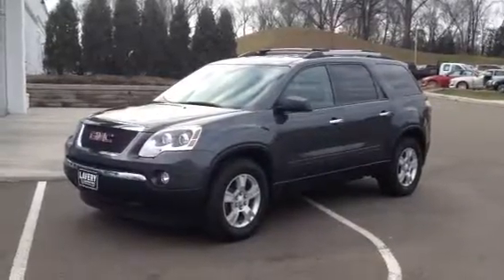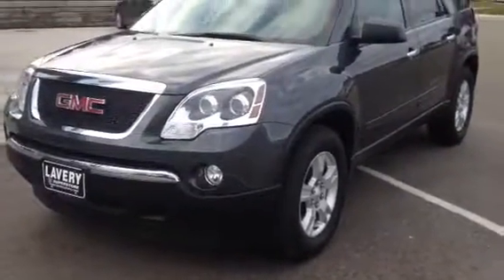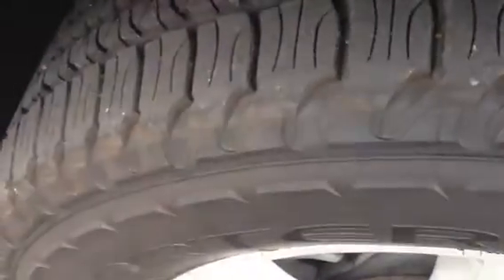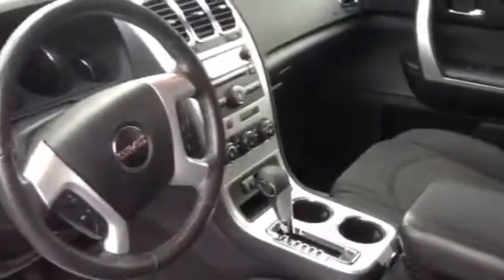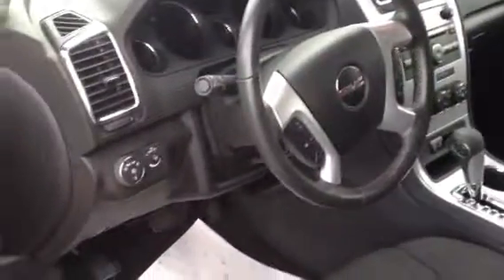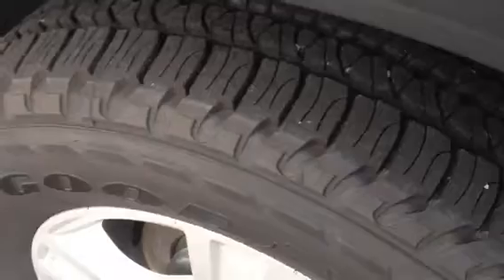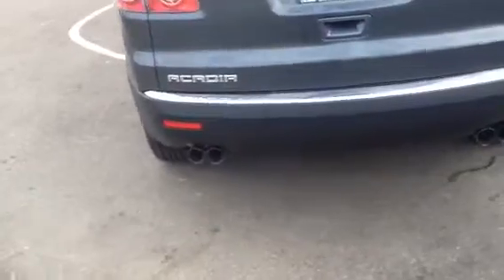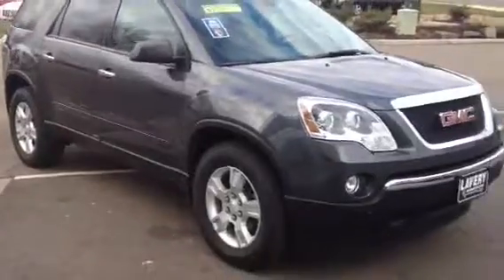2012 GMC Acadia Sl Video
Here is a quick video of the 2012 GMC Acadia we are selling at Lavery Automotive in Alliance, Ohio, 44601.